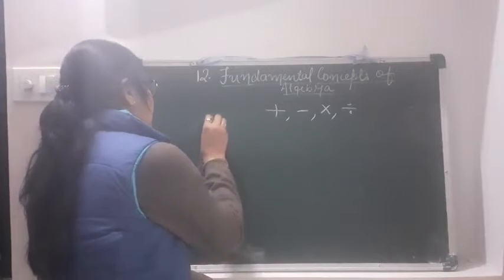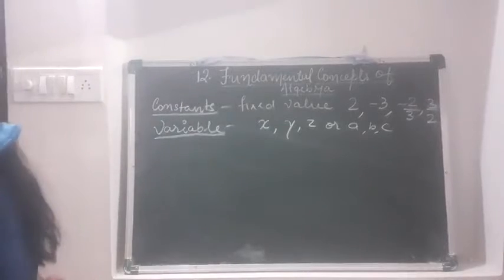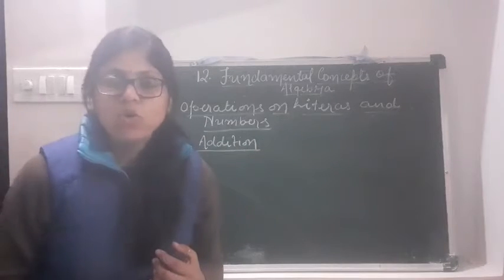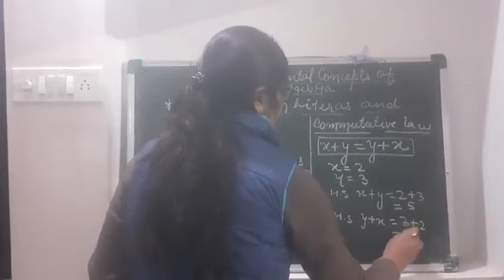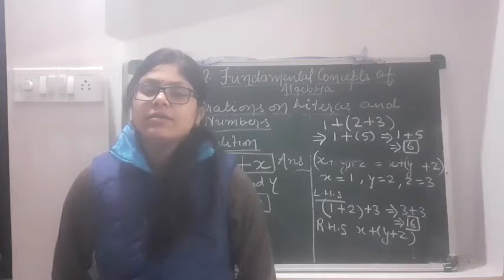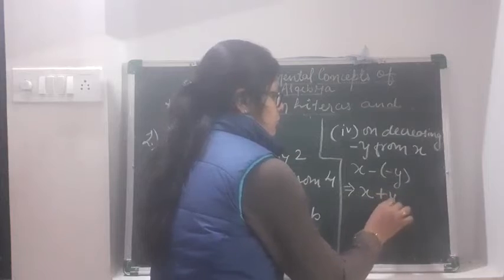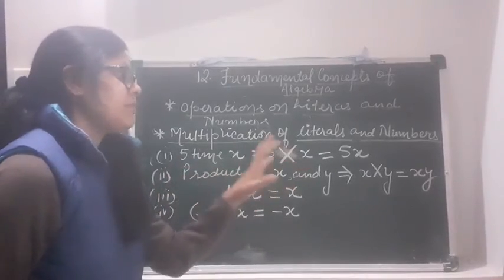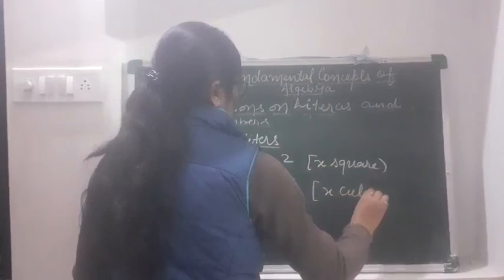Class-6 Mathematics (11/01/2021)